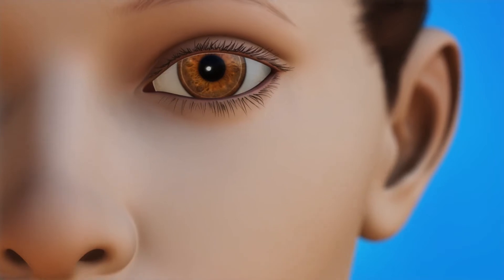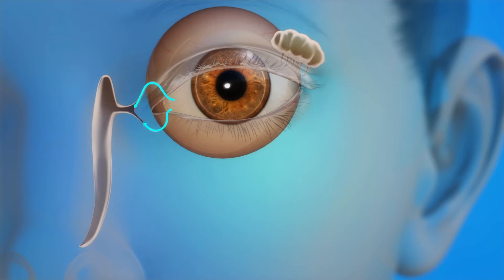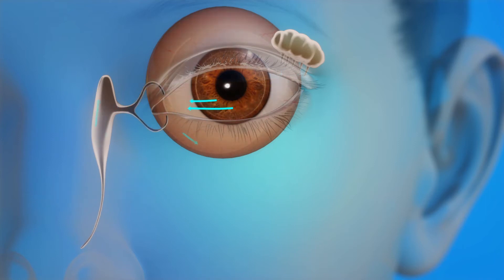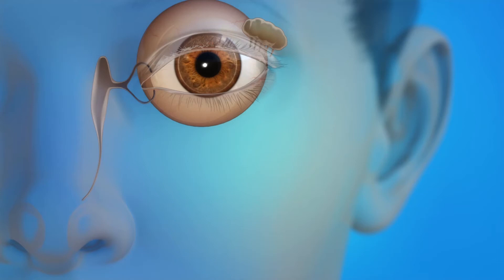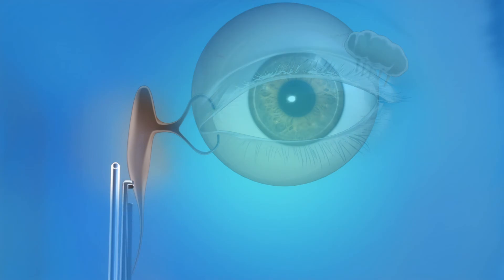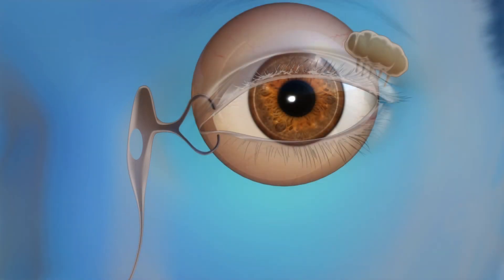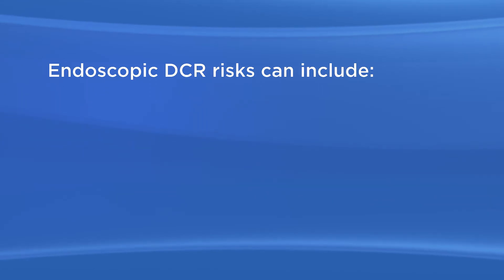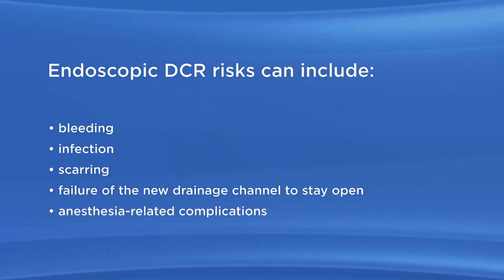Blocked Tear Duct Treatment Through Oculoplastics Endoscopic DCR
Our Ophthalmologists at Dean McGee Eye Institute in Oklahoma can perform endoscopic DCR lacrimal surgery treatments for blocked tear ducts. Watch this video on how endoscopic DCR is performed.